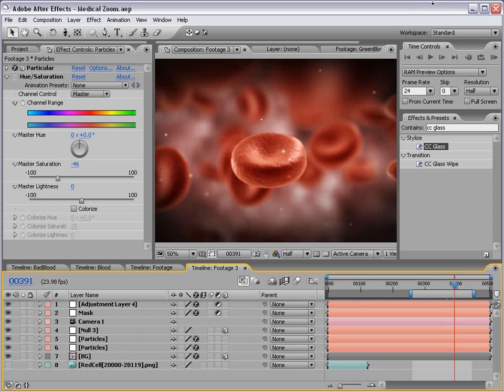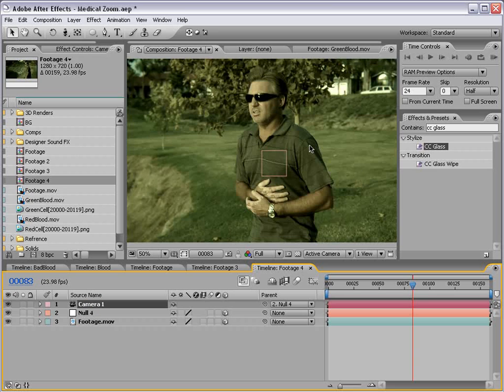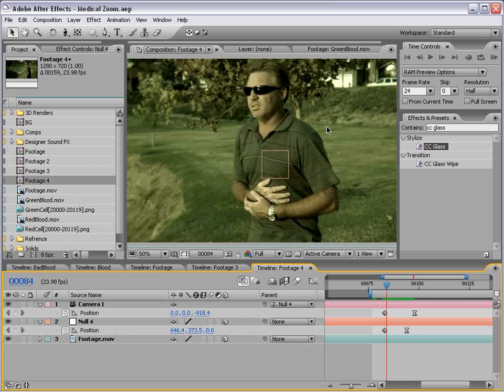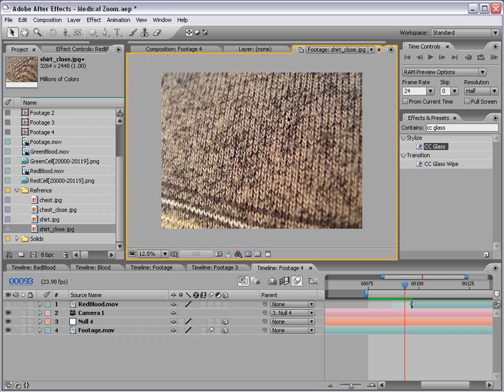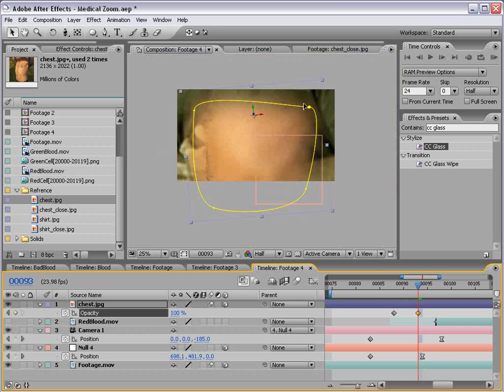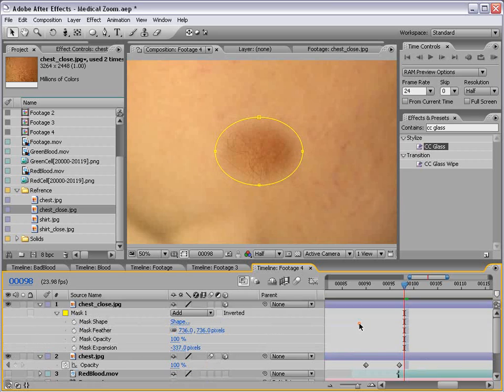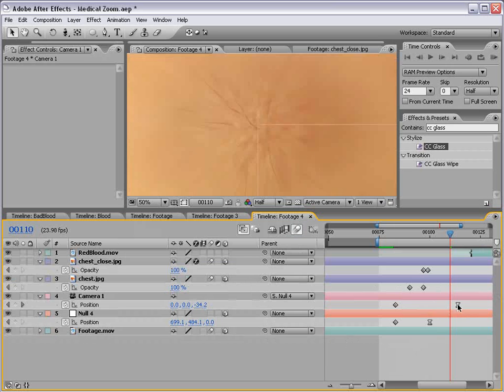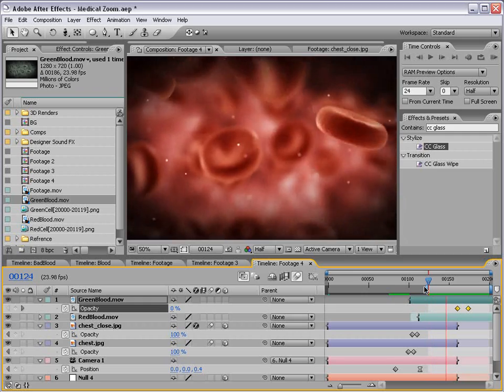Medical Zoom 03